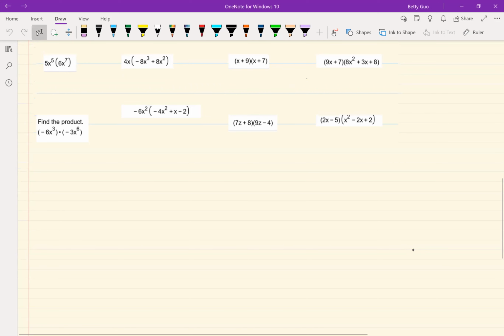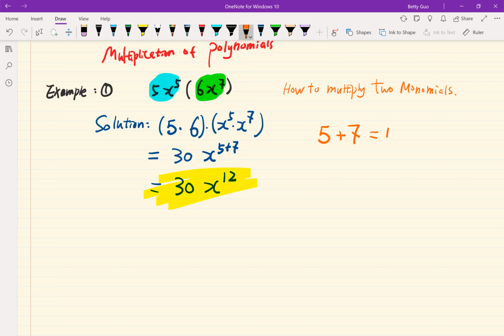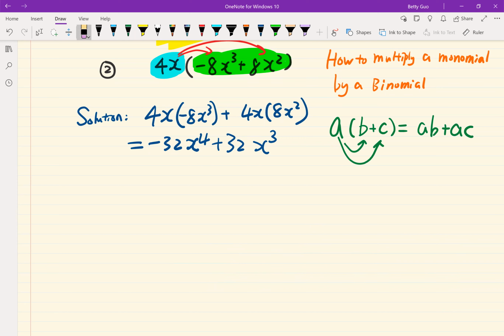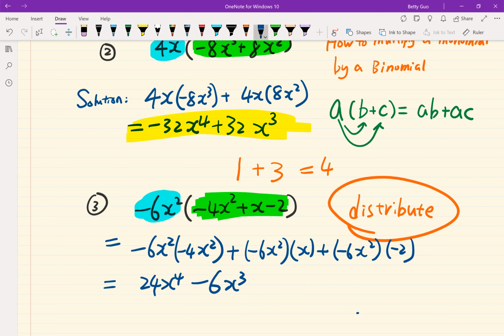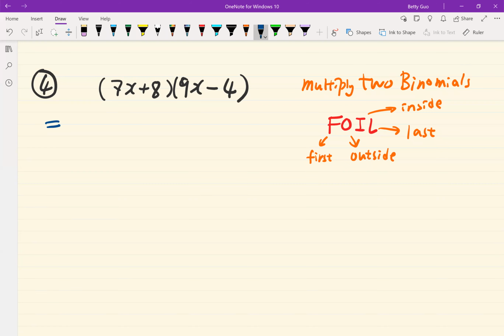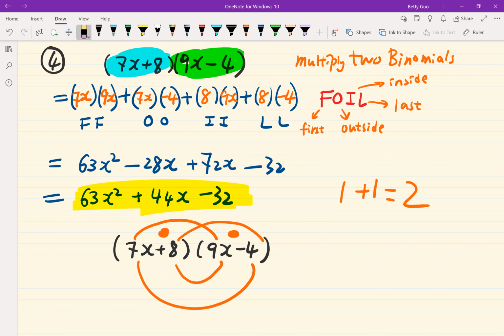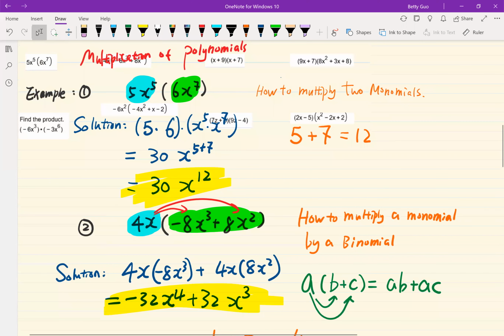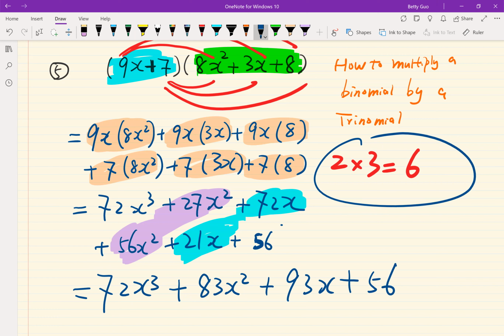Multiplication with Polynomials